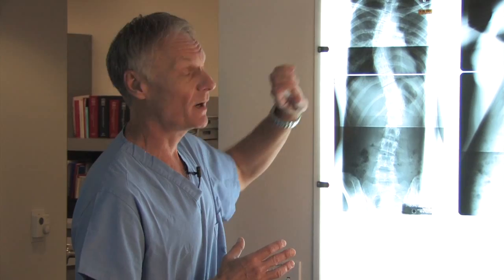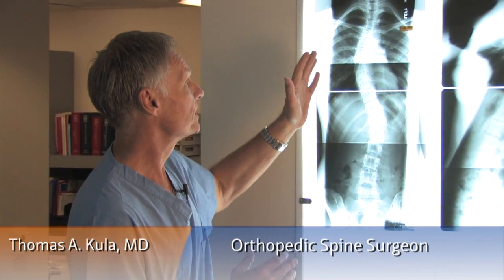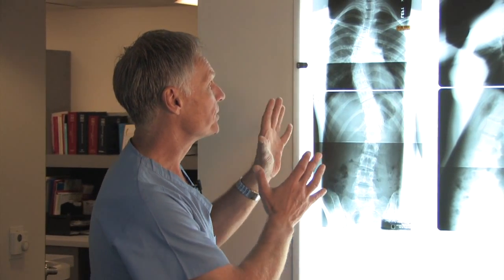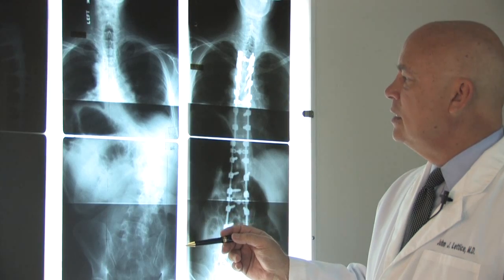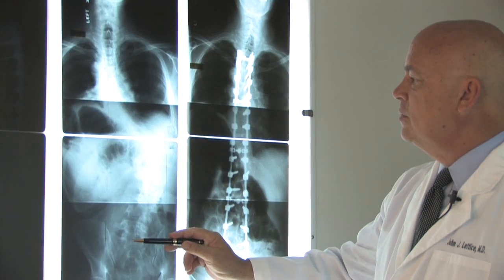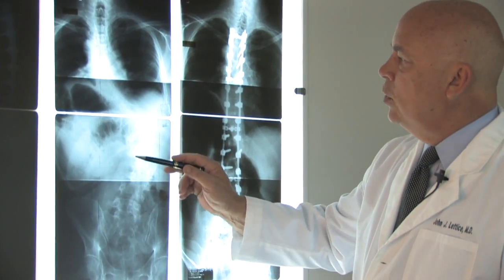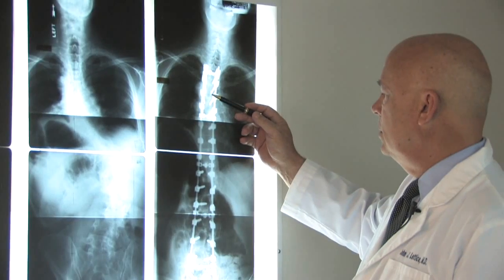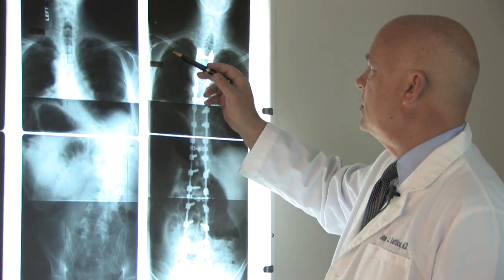Scoliosis Treatment Options for Children and Adults | El Camino Health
Children and adults require different approaches for the treatment of scoliosis. The range of scoliosis treatment options can include braces, physical therapy and exercise programs, and for severe cases, scoliosis surgery. In addition to age considerations, the treatment options are also based on the degree of spine curvature deviation, the level of pain and medical improvement goals. This scoliosis video, presented by Drs. Thomas Kula and John Lettice, covers the following informative topics: scoliosis surgery and non-surgical treatments for children and adults, selecting a spinal surgery program and an inspiring patient success story.

Transcript:

Normally, if you look at the spine from the front view like this, all these vertebrae should line up and the spine should be straight. You can see here that there are actually two curves; one in the middle part of the back, the thoracic spine, and one in the lower part of the back, the lumbar spine. Typically, any curvature that deviates for more than 10 degrees is considered to be scoliosis.

In most of the patients, the curve is not progressive and we just observe the patient to see if the curve is going to progress. When the curve gets to be more than about 20 or 25 degrees and the patient still has growth potential, we may then recommend the use of a brace in order to prevent that curve from getting worse while the spine is still growing. When the curve gets to be more than about 45 degrees, the curve is beyond the level that we can treat effectively with a brace. That's when we think about the surgical option.

In the adult patient, it really depends upon the problem that the curve is causing. Is it pain in the back? Is it pain in the legs? Is there evidence that the curve is getting progressively worse, and how big is the curve? In the adult patient we don't use braces. We may suggest other non-operative treatments like physical therapy/exercise programs in order to try to improve the condition of the spine. But when those treatments fail, then we look for different surgical options.

Typically for children, the goals in surgical treatment are to halt the progression in the spinal deformity and correct the deformity to a neutral spine or a balanced spine. That's typically accomplished with a screw-rod construct that is placed through a posterior incision through the back.

In contrast to the adolescent, in the adult the scoliosis usually involves not only the thoracic spine but also the lumbar spine, as demonstrated by this radiograph whereby you can see a large curve involving the chest spine here and then the lower back. More significantly, you can see narrowing of the chest cavity at these levels. This results in shortness of breath. Post-operatively, you can see that there's restoration of balance utilizing the pedicle screw-rod construct all the way throughout the curve from the upper thoracic spine to the lower back to the lumbosacral junction, and also an improvement in the pulmonary or lung volumes of this patient.

I think you have to look at how much experience the surgeon has, particularly in dealing with the more complicated problems. Spinal deformity is a more complicated problem than some of the other more common back disorders and people may experience back or leg pain. The more experience that somebody has, generally the better their outcomes are. Dr. Lettice and I have been doing this surgery for over 20 years working together, and we actually work as a team. We're both there in the operating room on either side of the operating room table while we're taking care of the patient.

We operated on a young lady who had a phenomenal amount of opiate intake just to allow her to perform her activities of daily living with her children. She's now two years post-operative and she's off of all of her pain medication, and essentially has a full and really unrestricted lifestyle now.